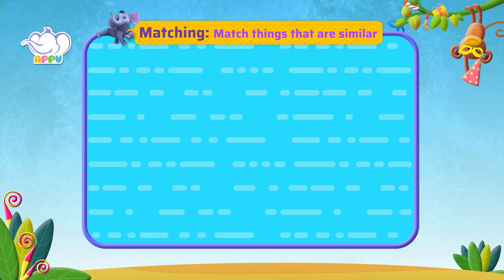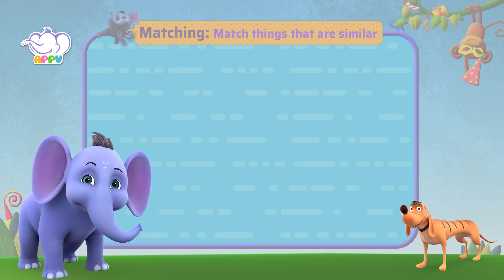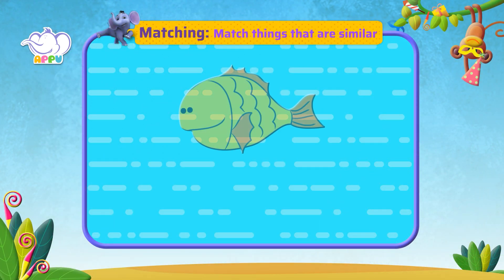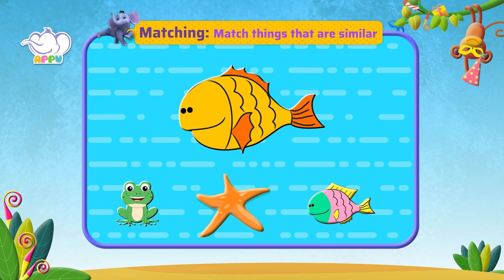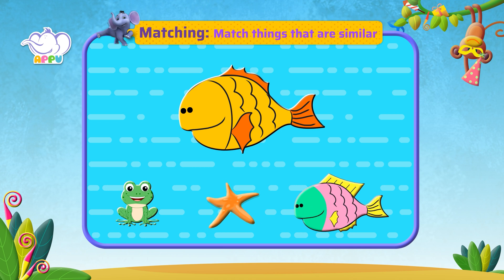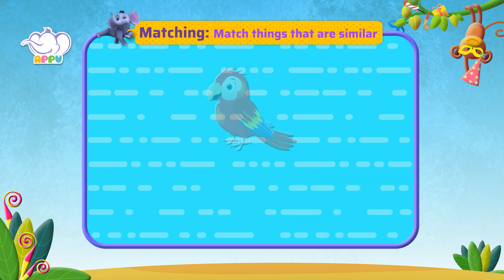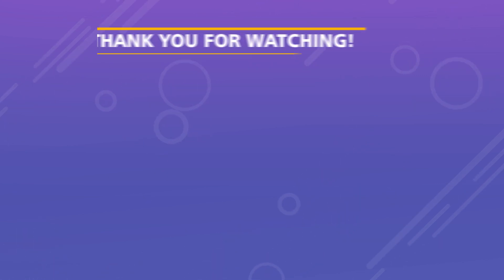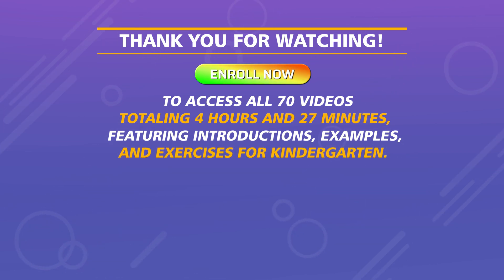K1 - Module 3 - Exercise 2 Match things that are similar | Appu Series | Kindergarten Math Learning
Team up with Appu and Tiger to match objects that look similar. Sign in for a matching expedition and become a pro at spotting similarities!